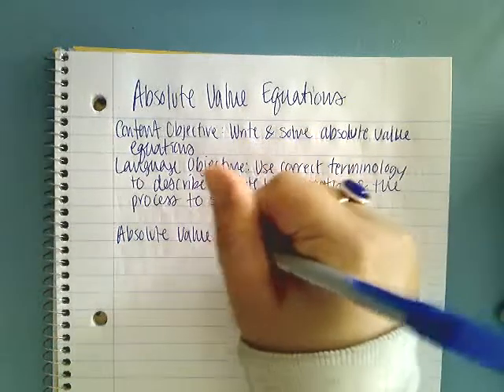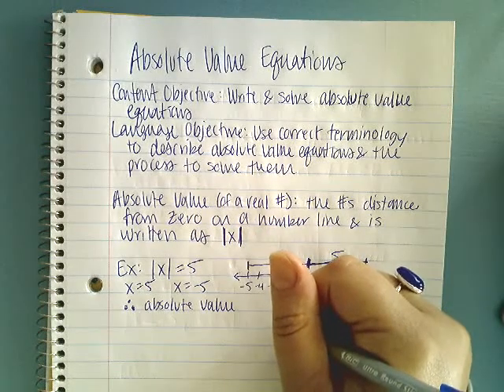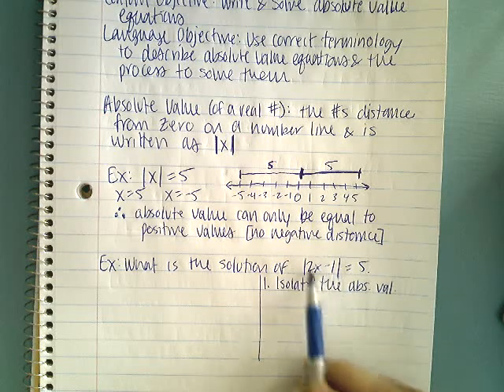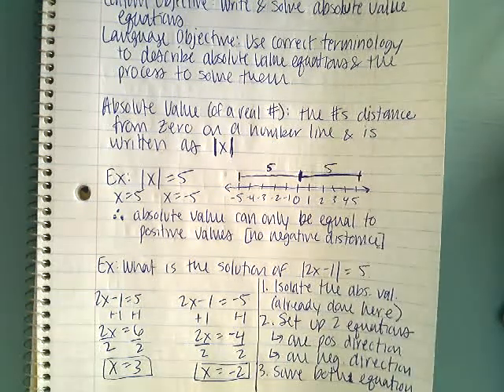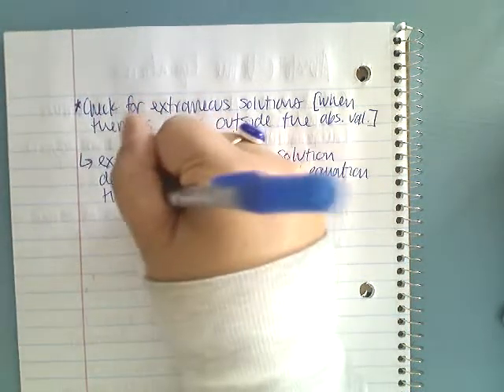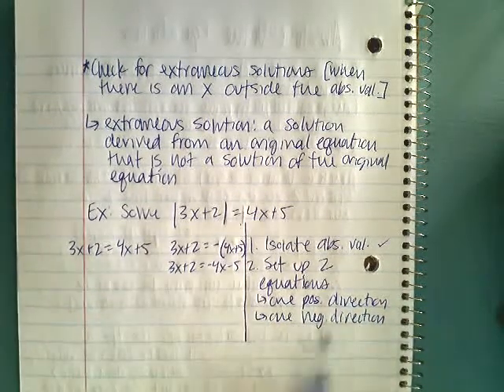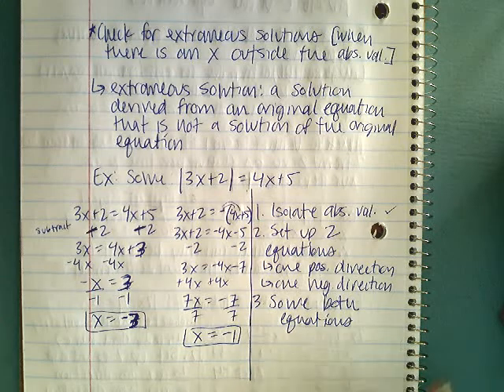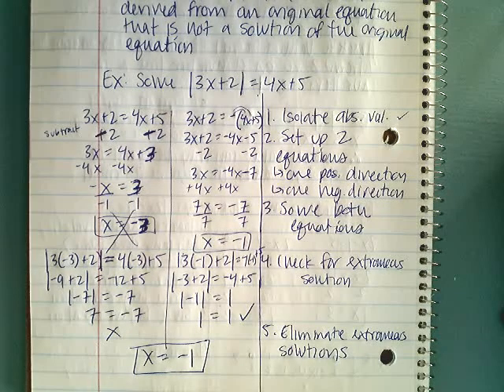Absolute Value 1.6a